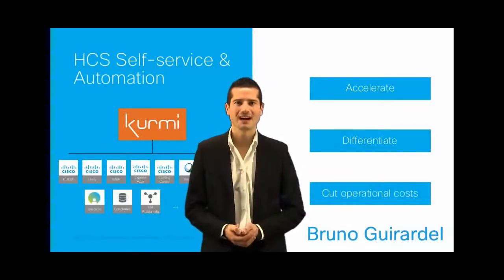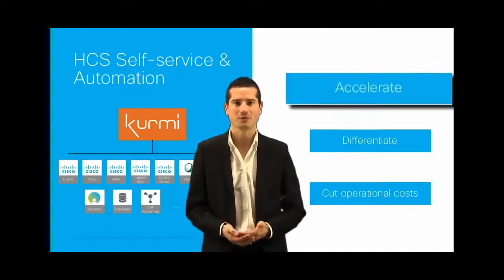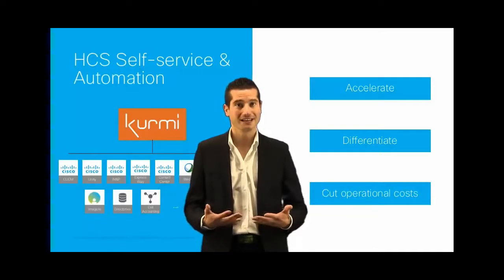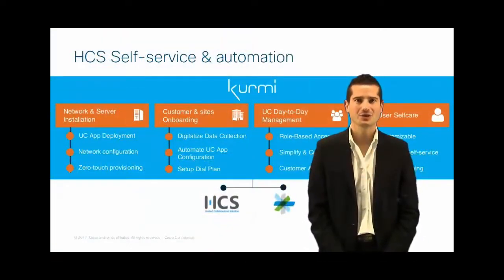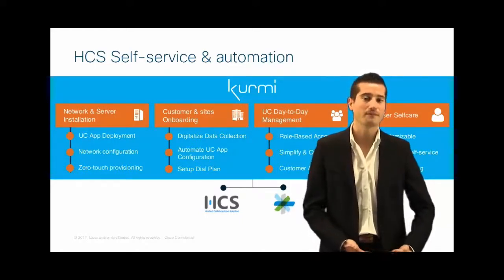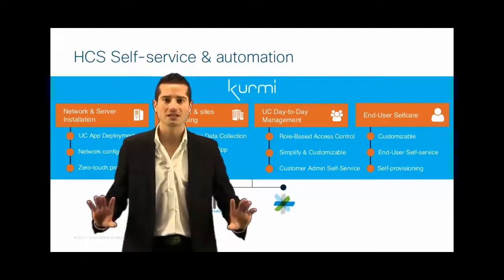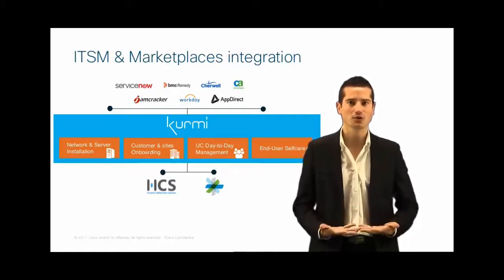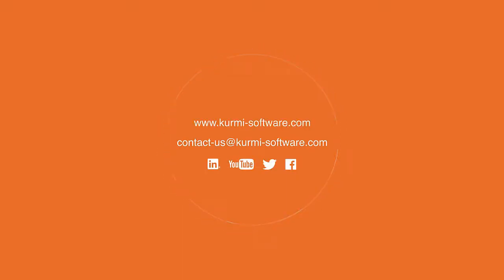1 - Cisco HCS Self-service Automation by Kurmi (Introduction)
Promoted by Cisco HCS Business Unit, this video was recorded in their studio (RTP, North Carolina).

This video is a short introduction of self-service automation provided by Kurmi for Cisco Hosted Collaboration Solution.